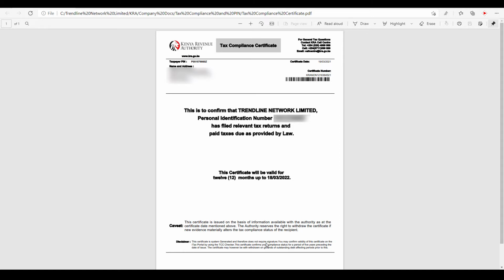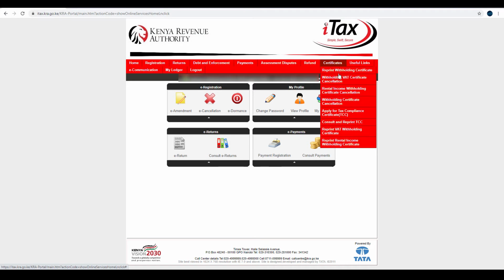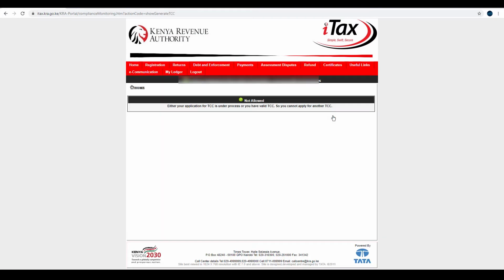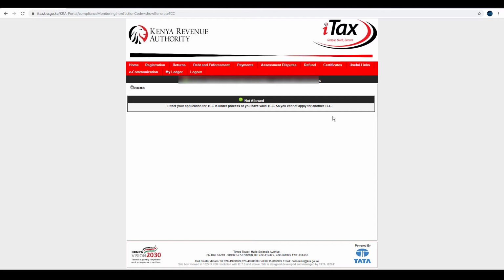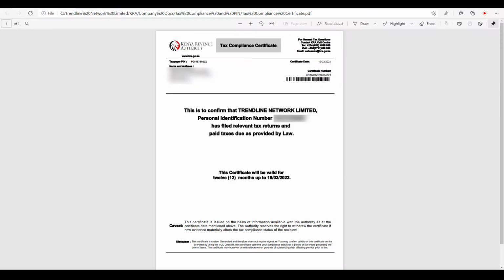How to Apply For a Tax Compliance Certificate in Kenya | Freelance and Business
Do you know that every Kenyan is entitled to get a Tax Compliance Certificate from Kenya Revenue Authority? In this the video, I will show you how to apply for one.

If you need screencast video production services, request a quote